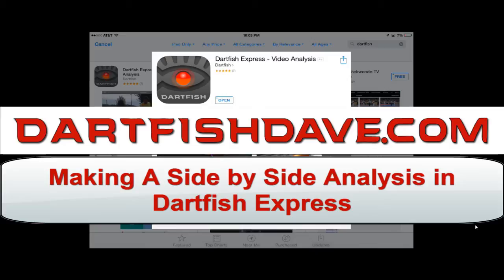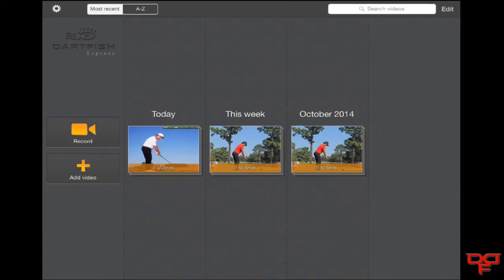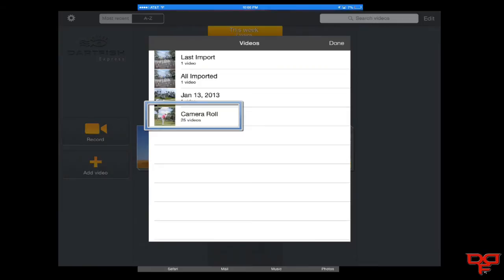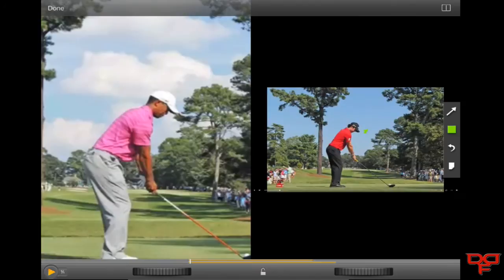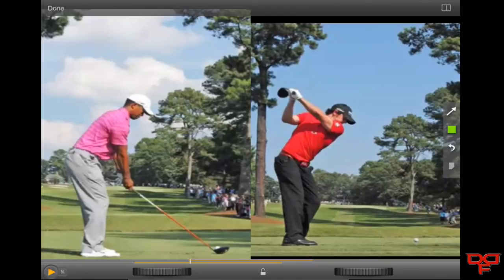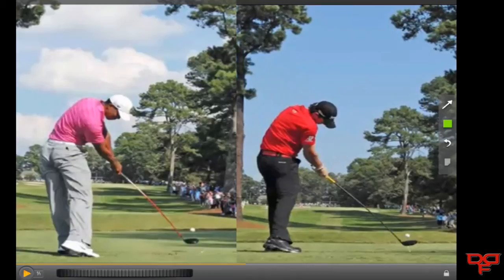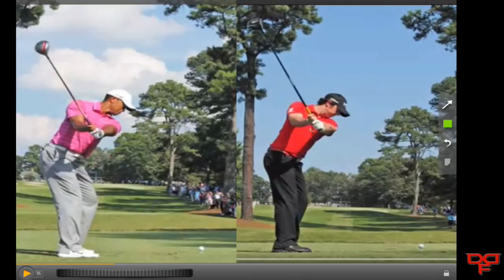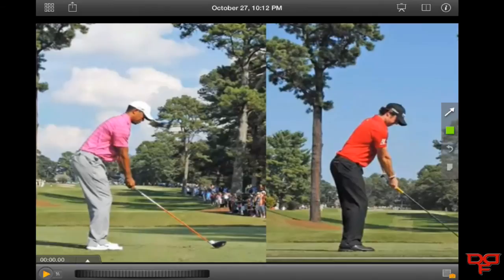Dartfish Express Side by Side Comparison